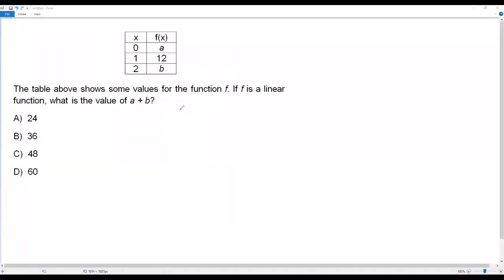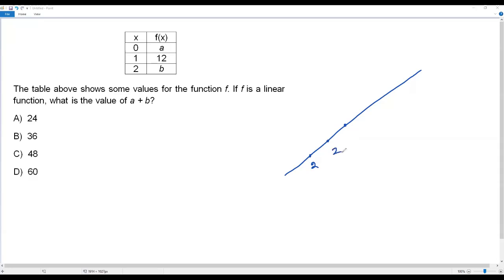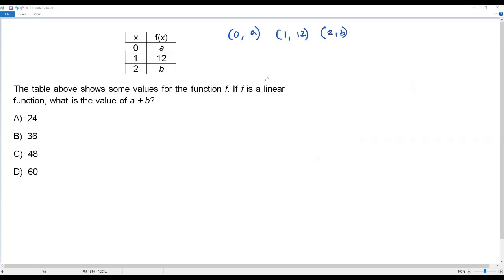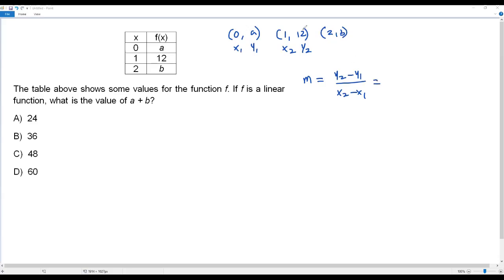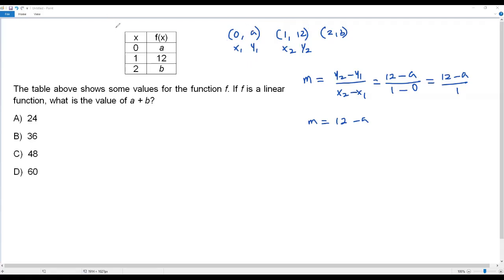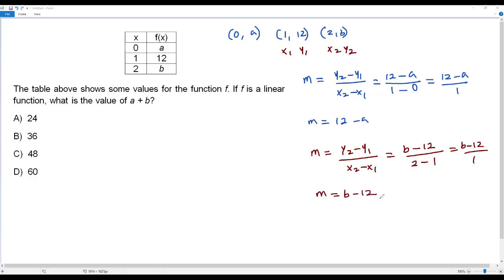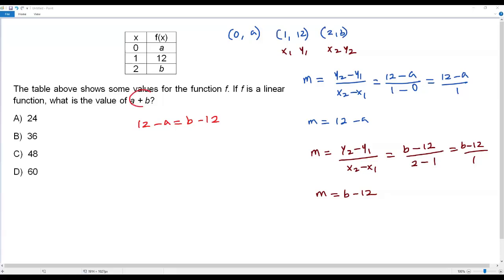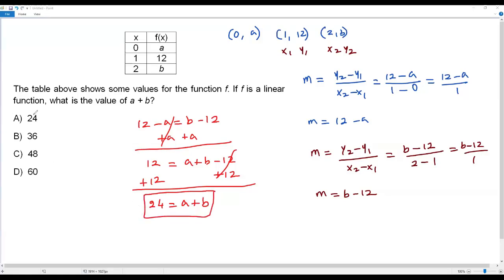SAT Math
The table above shows some values for the function f. If f is a linear function, what is the value of a + b?

A)  24
B)  36
C)  48
D)  60